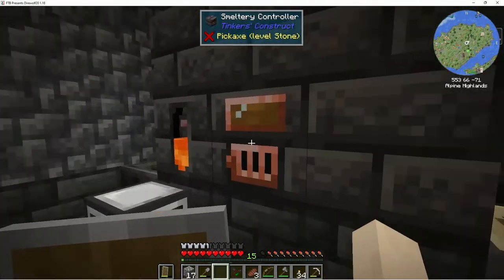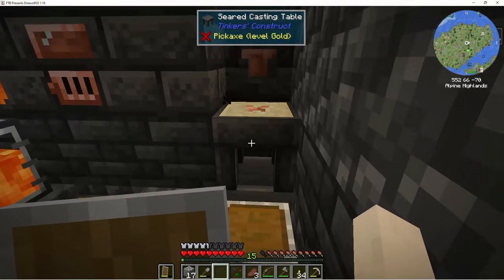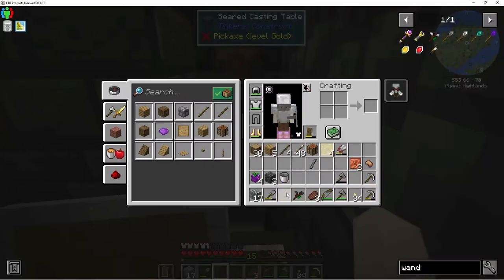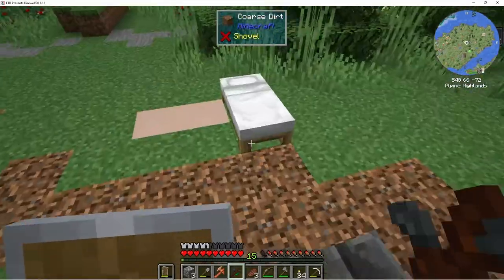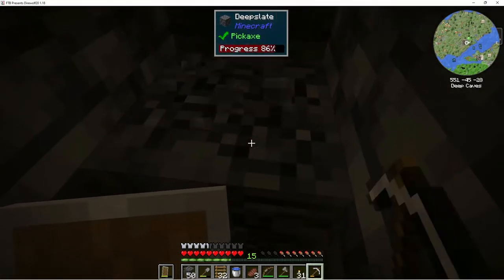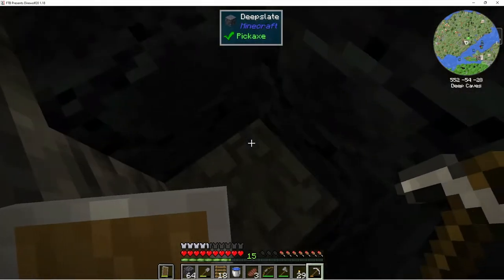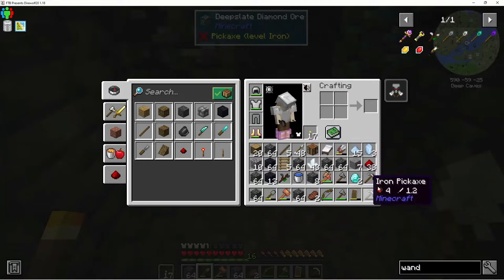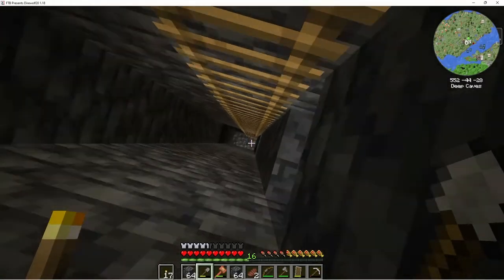DireWolf20 1.18 Let's Play Episode 20: Stop! Hammer Time!